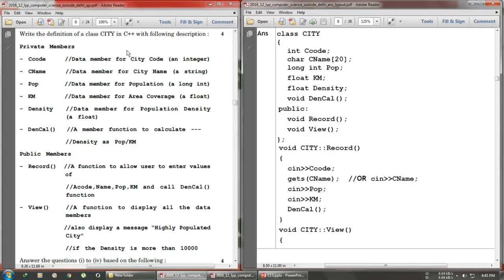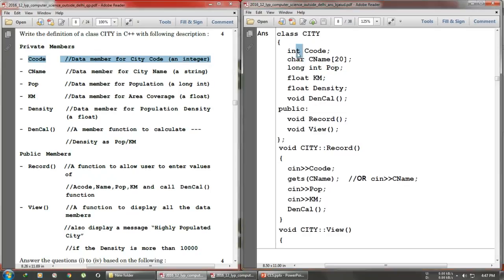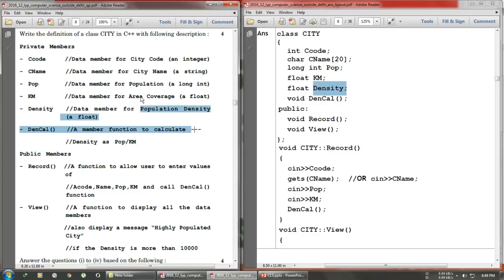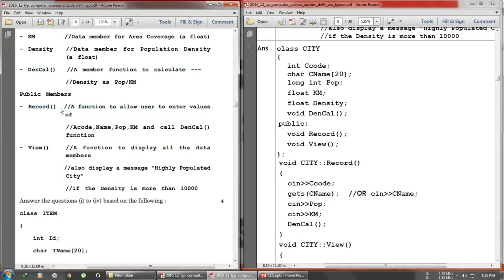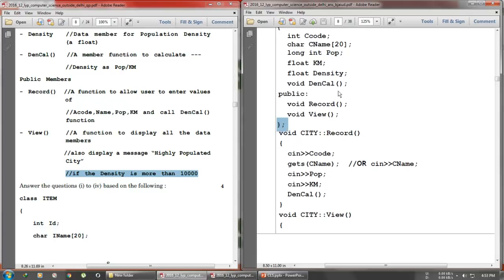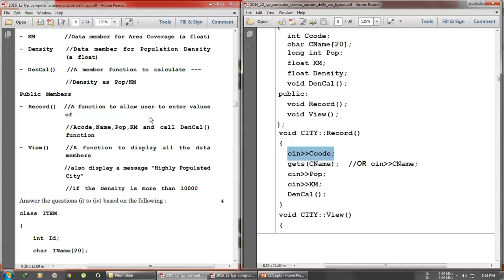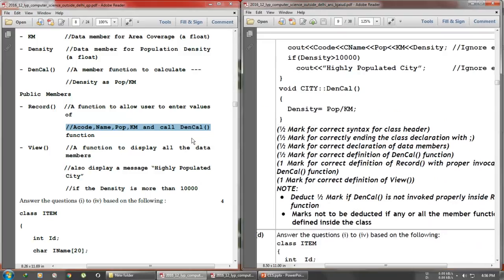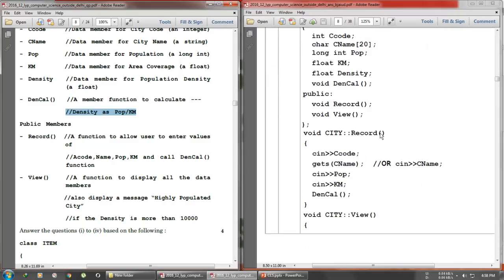Class Problem || CBSE Class 12th Computer Science || C++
Hii, In this video i have explained class problem from cbse 2016 question paper.